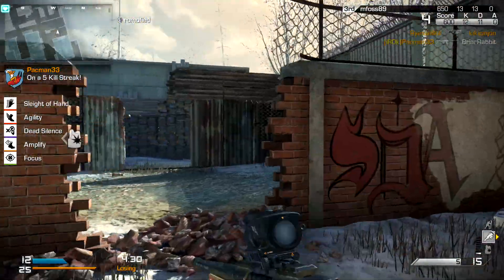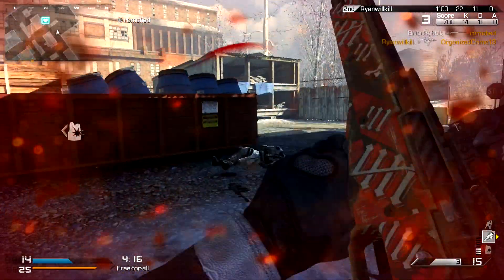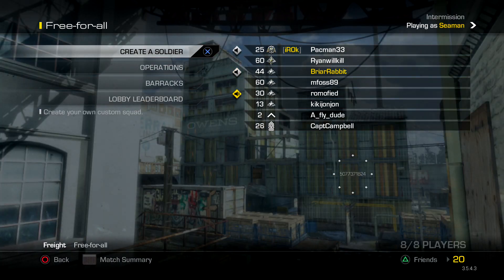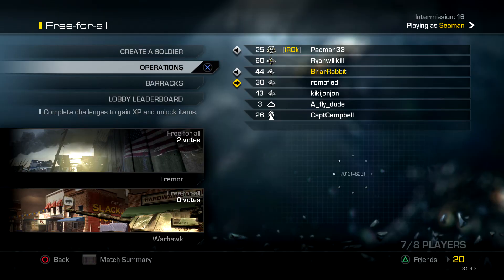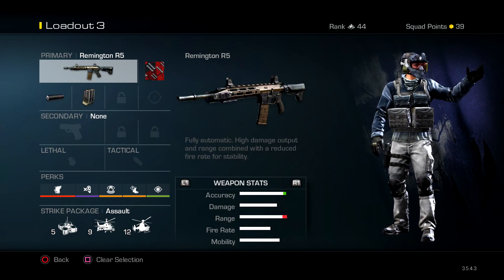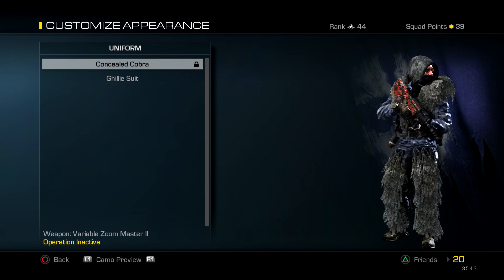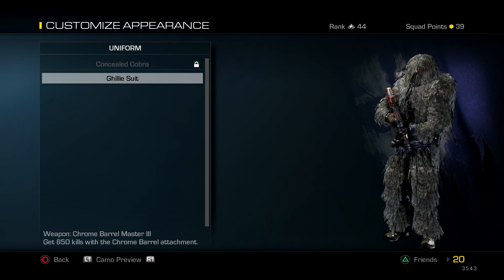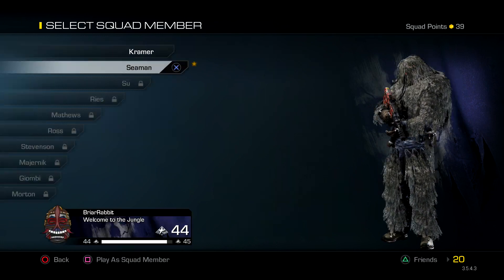Grinding in Call of Duty, Is it Still Working? Call of Duty GHOSTS Gameplay Commentary